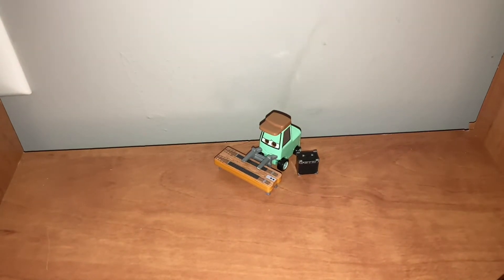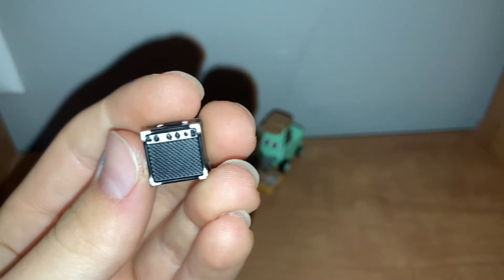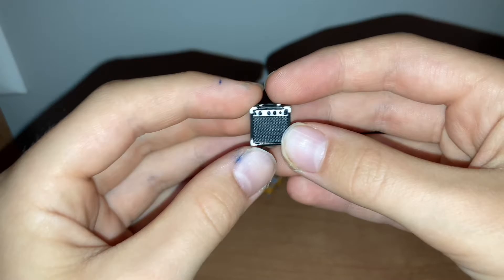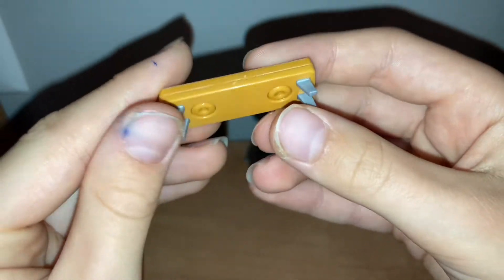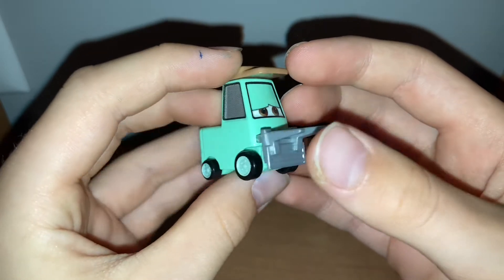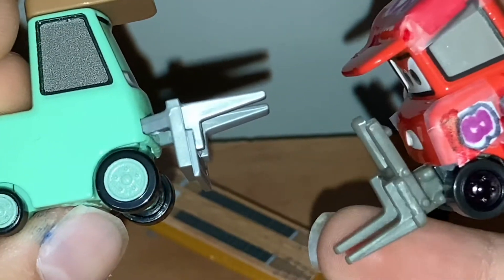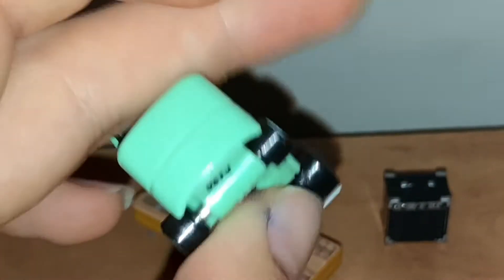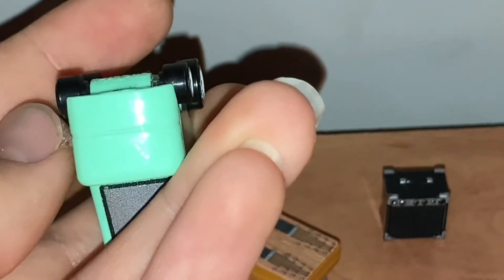Disney Cars Diecast Rich Hurry Review! Sweet Tea’s Band